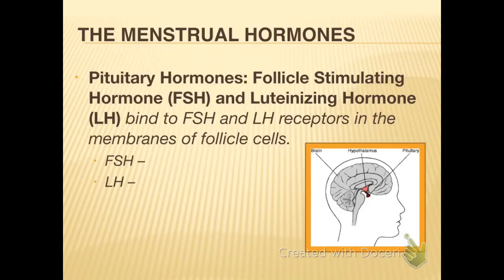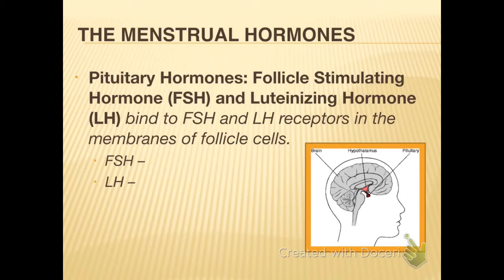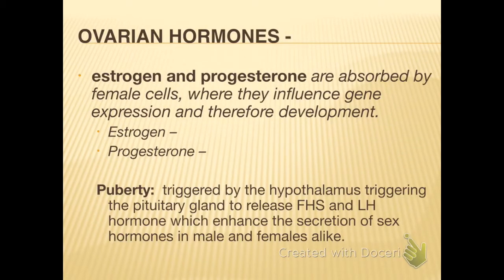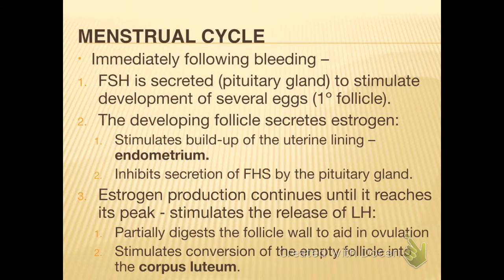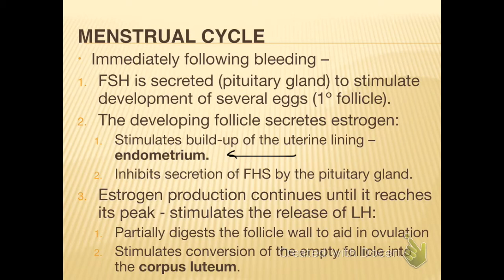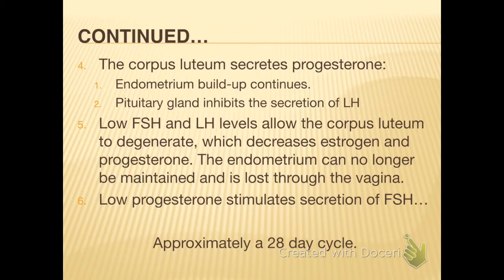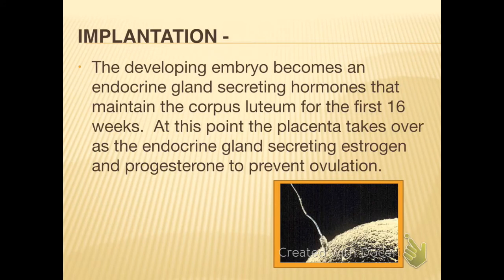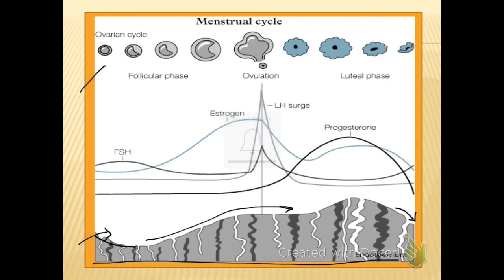Topic 6 Menstrual Cycle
6.6.8 - The menstrual cycle is controlled by negative and positive feedback mechanisms involving ovarian and pituitary hormones.